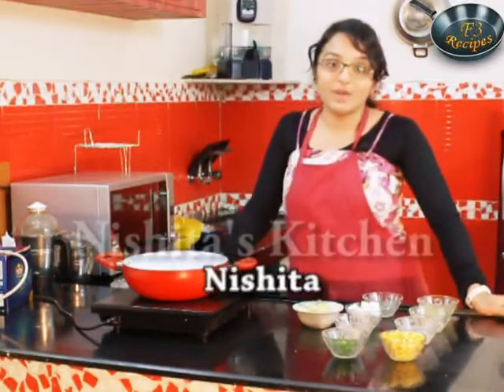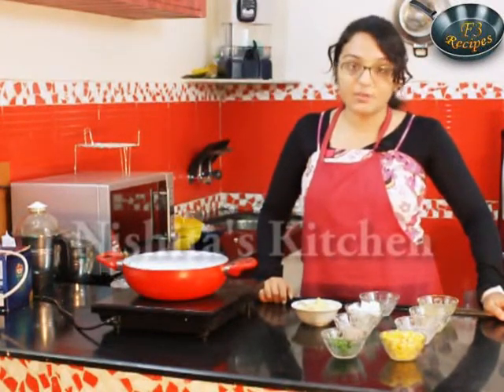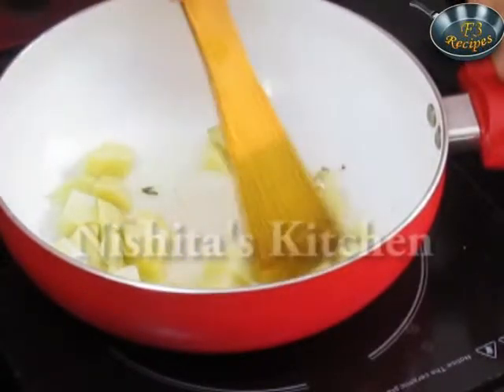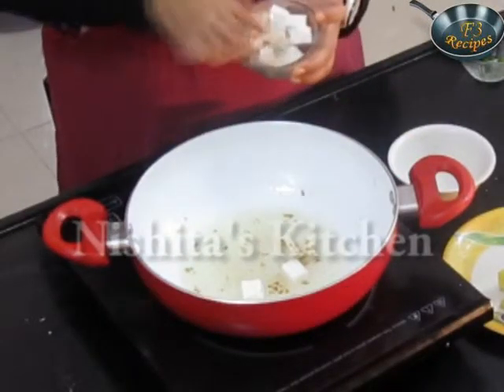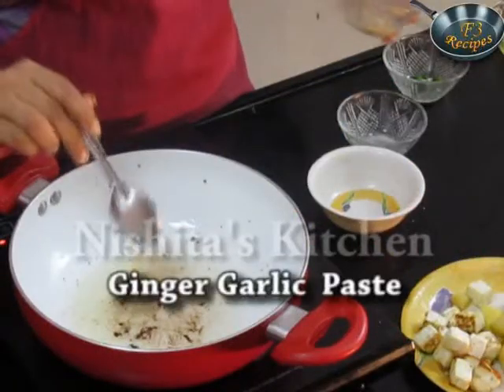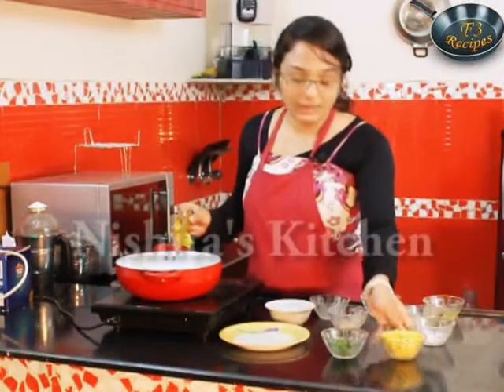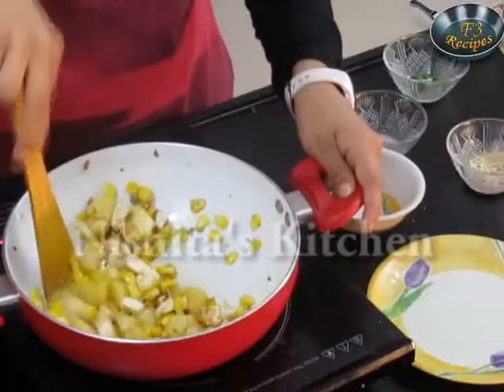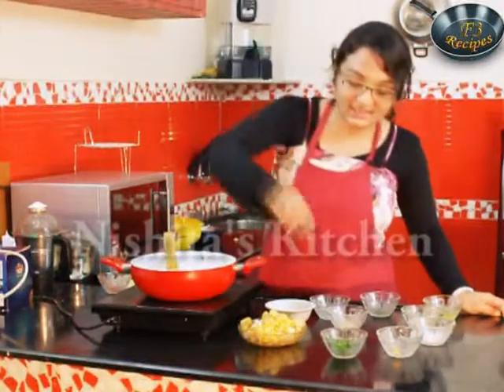ALOO PANEER CORN CHAAT II आलू पनीर कॉर्न की चाट II BY CHEF NISHITA SHAH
Recipe to prepare "Aloo Paneer Corn Chaat":

Ingredients:
1/2 cup refined/olive oil
5 potatoes, partly boiled, peeled and roughly diced
1 cup cottage cheese cubes/paneer
1/2 tbsp ginger-garlic paste
1/2 tbsp salt
1/2 tsp chaat masala
1 cup sweet corn, boiled
1/2 tsp red chilli powder
few coriander leaves, to garnish

Method:
Add potatoes; stir-fry until golden brown, and take out in a plate.
Add cottage cheese cubes; stir-fry gently until golden, and take out in a plate.
Add ginger-garlic paste, salt and chaat masala. Mix and saute well.
Add shallow-fried potatoes, cottage cheese cubes, and sweet corn. Mix gently.
Add red chilli powder, and mix again.
Cook for around 1 minute.
Remove in a serving plate, and garnish with coriander leaves.
Aloo Paneer Corn Chaat is ready to serve.

In this video our beautiful and talented Chef Nishita Shah is telling the recipe to  how to make yummy, delicious,innovative & healthy " Aloo Paneer Corn Chaat" in less than 4 mins.